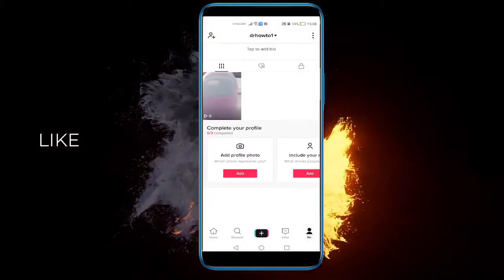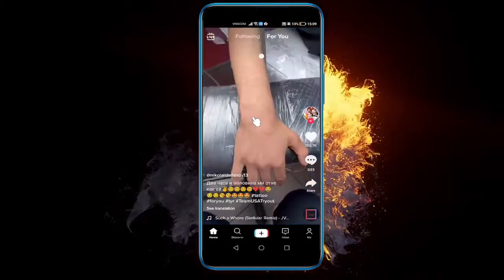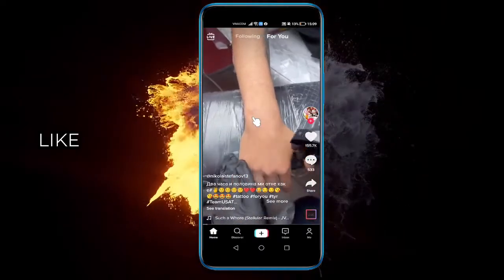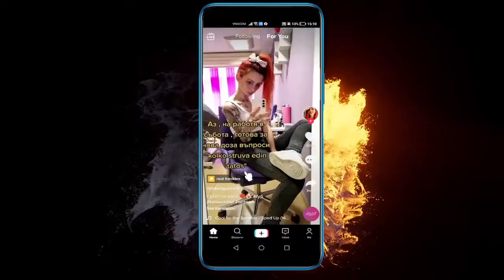How To Fix TikTok For You Page ✅ Simple & Easy 2022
In this video you will learn How To Fix TikTok For You Page ✅ Simple & Easy 2022